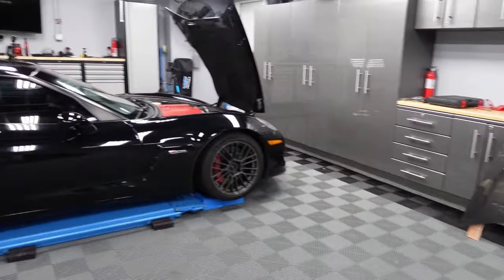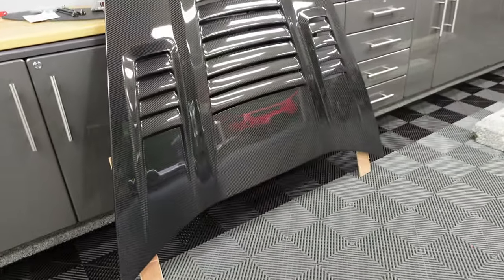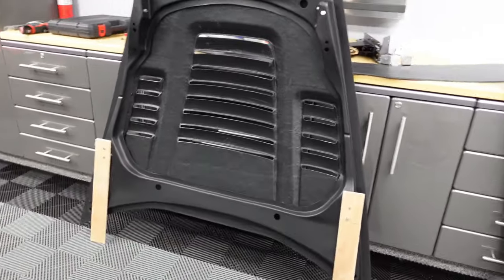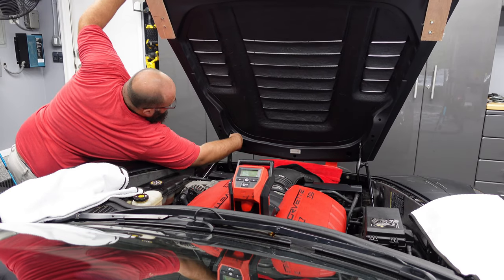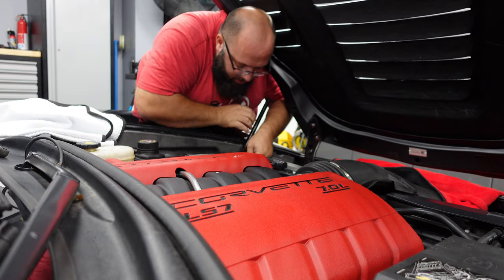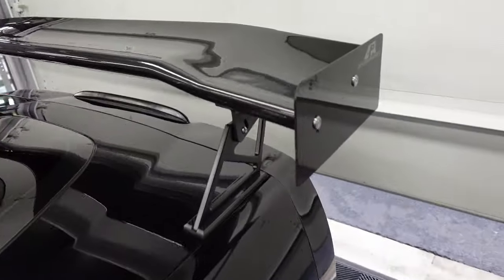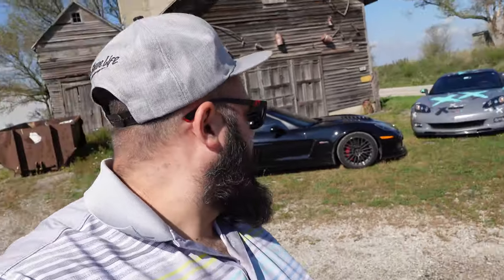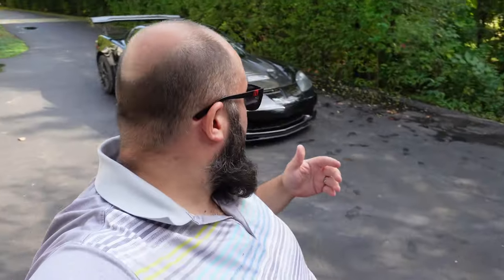Corvette C6 CARBON FIBER Hood LE MANS Style Install! Anderson Composites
I'm loving this Anderson Composites c6 La Mans style hood! What do you think?

Looking for Corvette Exhaust, Hood or different accessories? Reach out to my guy let him know Warrick From Gas Tachs Garage sent you

Support our Channels below and Gain Extreme Entries. Good Luck!

2 - Leave a comment on any video posted between Aug 1st 2021 and Oct 31st 2021. 1 comment = 1 FREE entry. 1 comment per video.
$1 spent = 3 Entries!
Good Luck!

-Sonic S9, 8 drawer Tool Box
-Chisel, Hanner, Pliers, Files – 23pcs
-Screwdriver Set – 24pcs
-Metric Set includes ratchets and sockets from 1/4", 3/8", and 1/2" drive sizes – 139pcs
- Metric Wrench Set – 40pcs
-SAE Set includes ratchets and sockets from 1/4", 3/8", and 1/2" drive sizes – 100pcs
-SAE Wrench Set – 31pcs
-Delivery to address in Contiguous United States of America